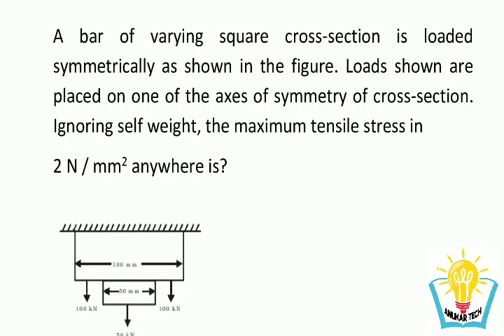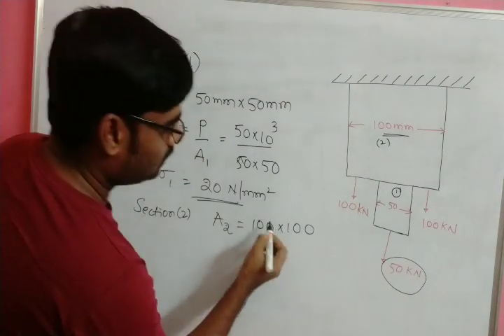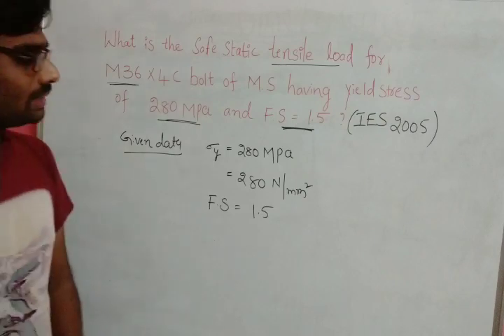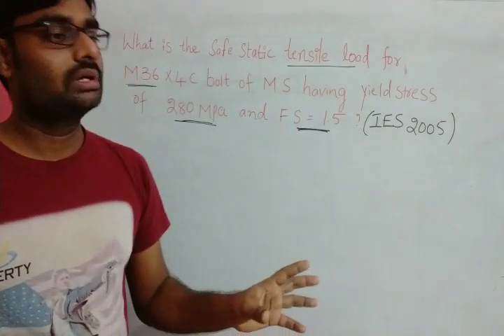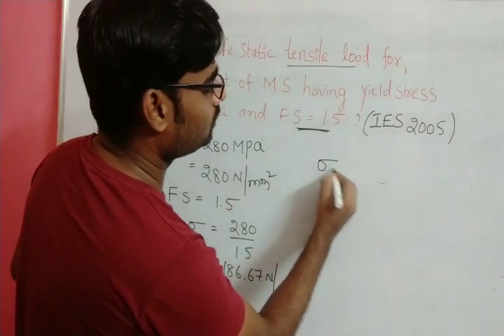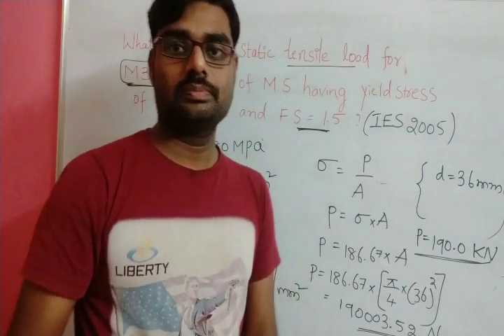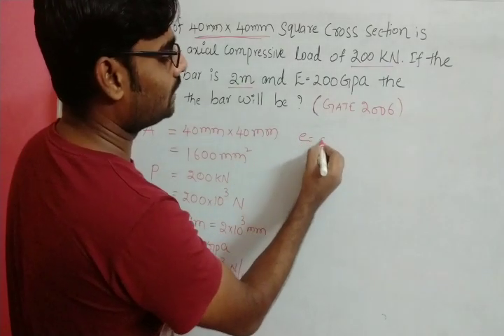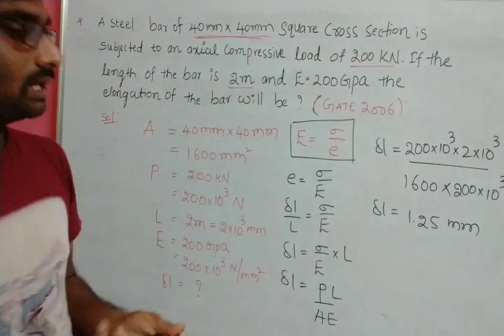Strength of materials/ Gate/PSUs/IES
Problems on stresses